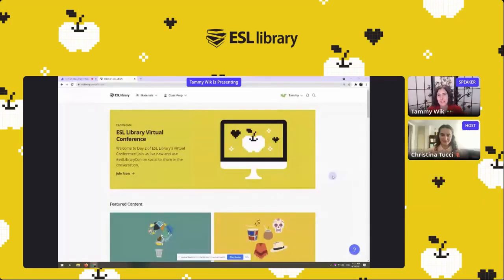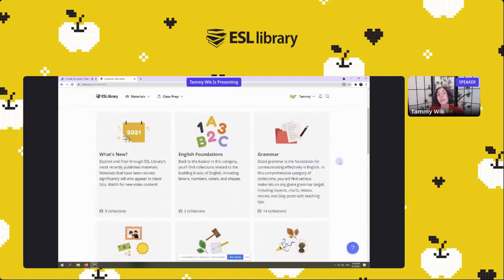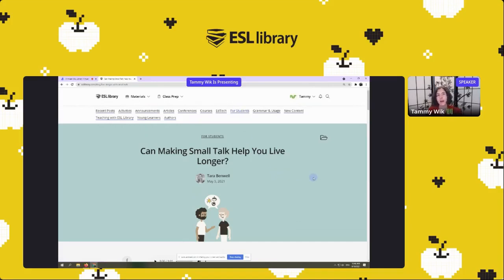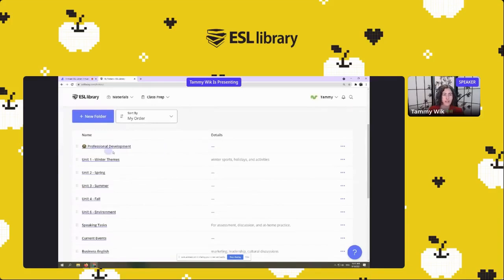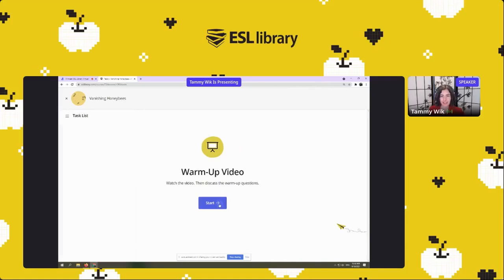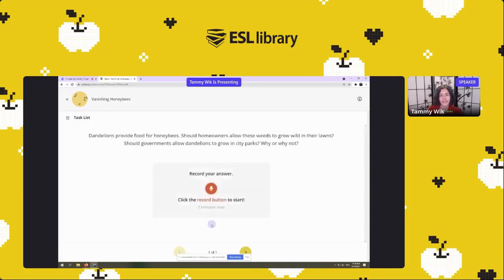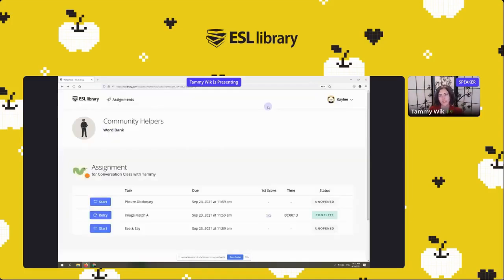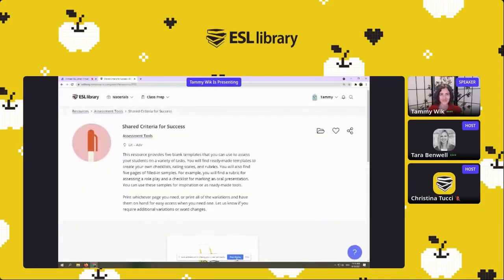Day 2 Session 5: Lunch & Learn: Teaching Online with ESL Library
More than 10,000 schools worldwide trust ESL Library's digital teaching platform and materials. Join teacher trainer, Tammy Wik, for a quick overview on how to use the site and navigate its features: organize materials, teach online classes, assign digital homework, and see student progress in real time. This session is especially useful for anyone new to ESL Library or teaching online. Visit us at ellii.com to find all our lessons and teacher resources, and check out our @ellii channel for students.

Lunch & Learn: Teaching Online with ESL Library
Tammy Wik
ESL Library Virtual Conference 2021